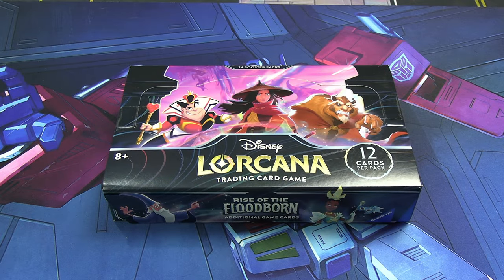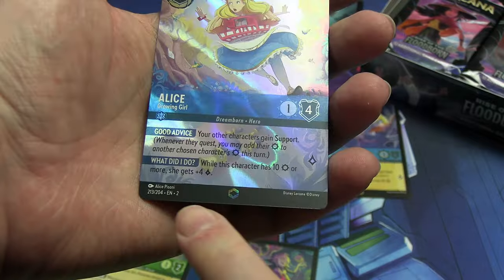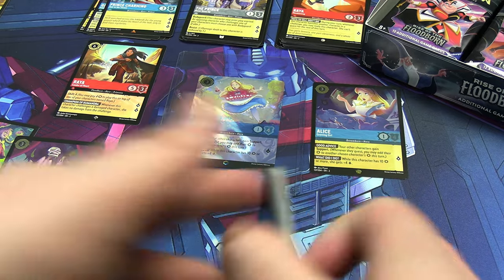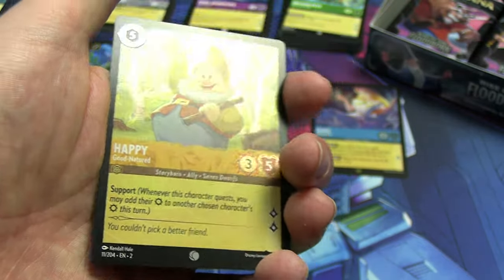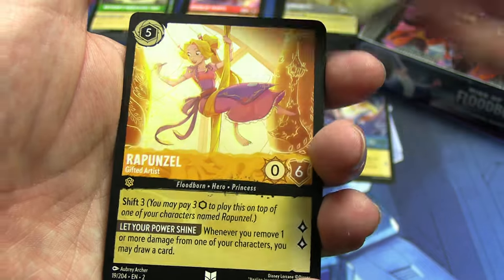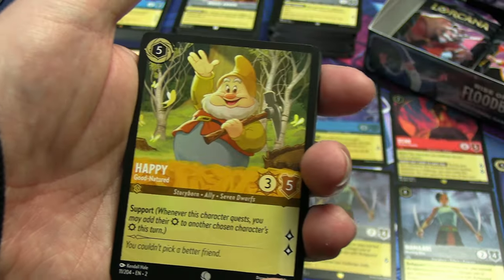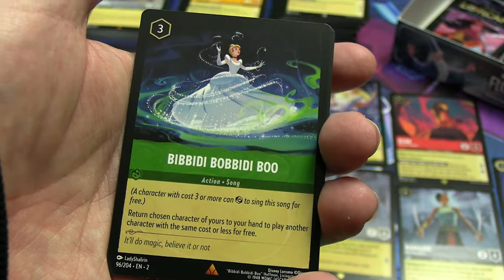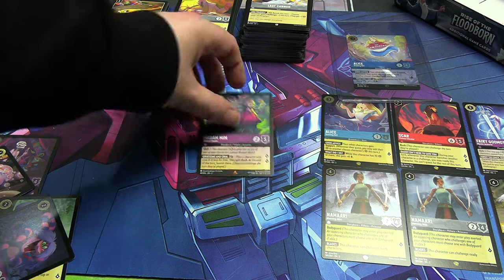Unboxing Disney Lorcana: Rise of the Floodlands Booster Box (Again!)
Some more card game adjacent things for the channel! Today we're unboxing a Rise of the Floodborn Lorcana Booster Box for.